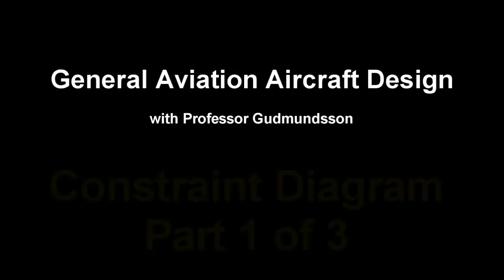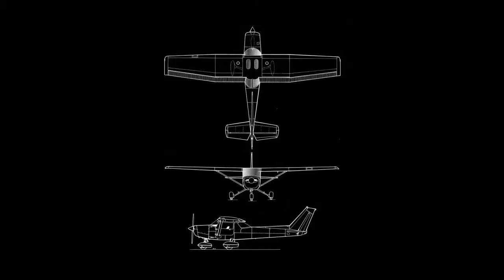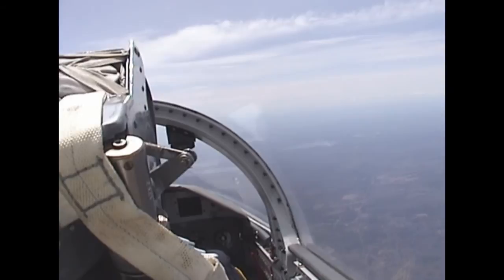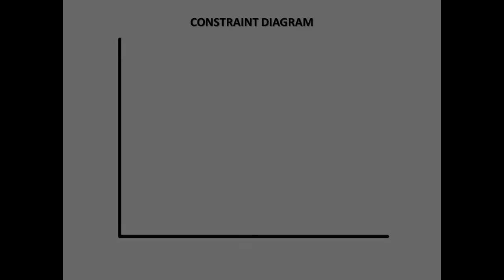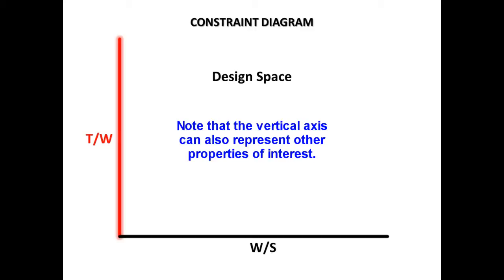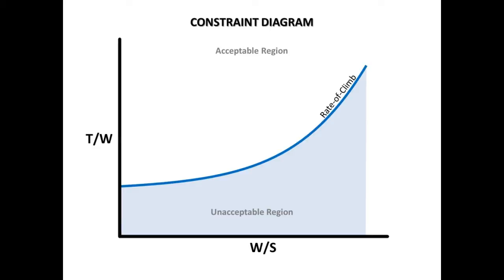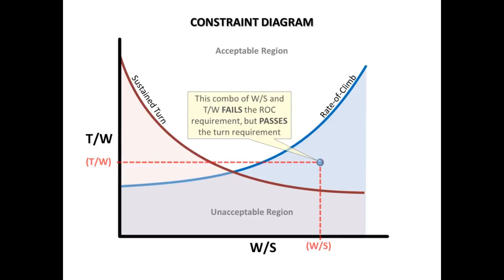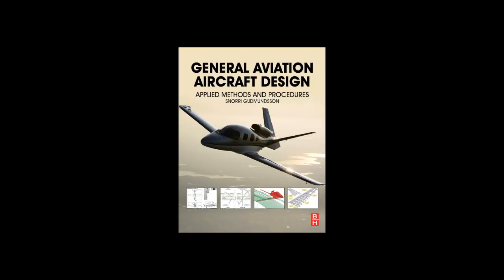Aircraft Design Tutorial: Constraint Diagram - Part 1 of 3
This video teaches the basics of the so-called Constraint Diagram, a powerful tool used by aircraft designers to perform initial sizing of aircraft. Note that the video is in three parts, with this being the first one.

NOTE: Comments are welcome but are censored to prevent viewer chats from spinning into arguments and name calling. If approved, your comments may take a day or two to show up.

The video uses excerpts from Dr. Gudmundsson's textbook, "General Aviation Aircraft Design - Applied Methods and Procedures," published by Elsevier in 2013.

The book is available from multiple outlets. Among those are:

and